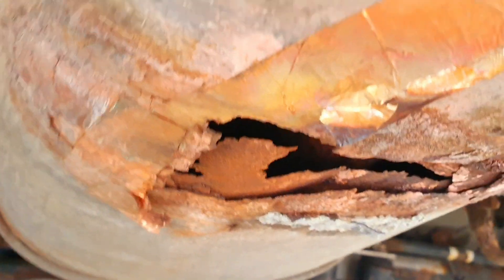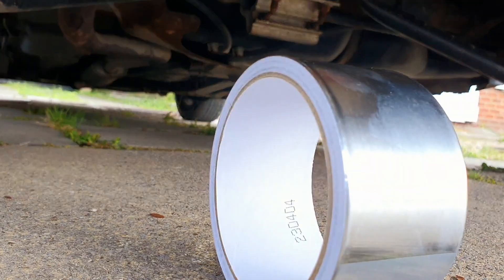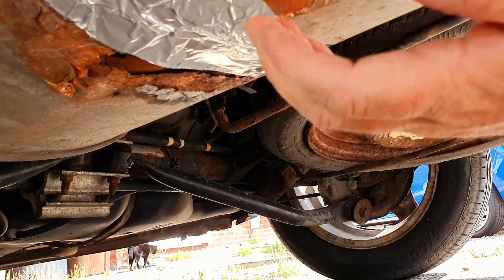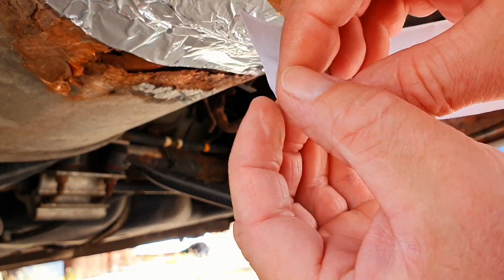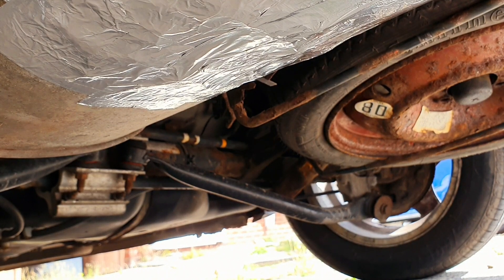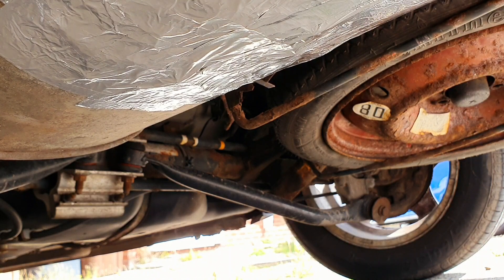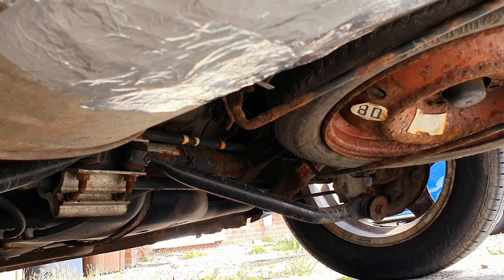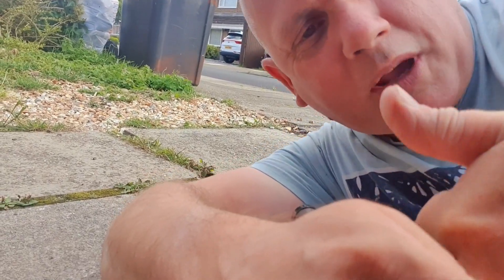Does Exhaust Tape Really Work 🤔